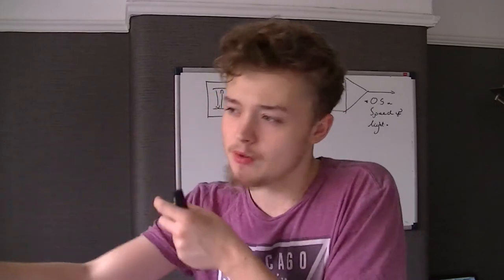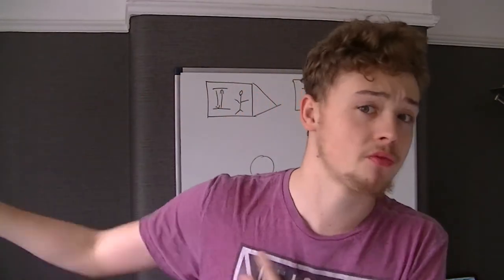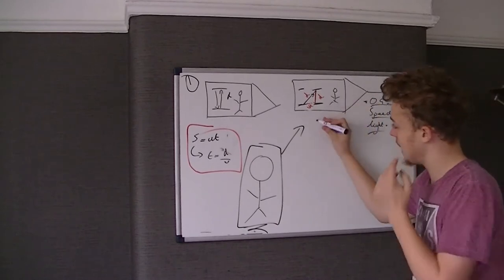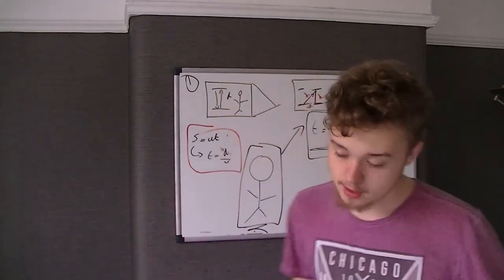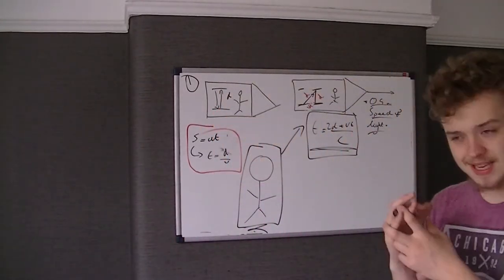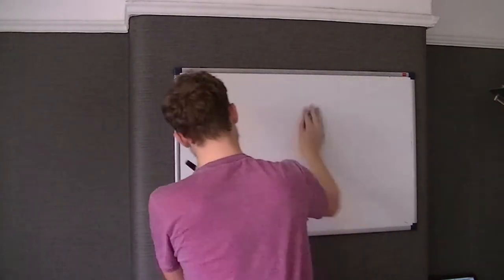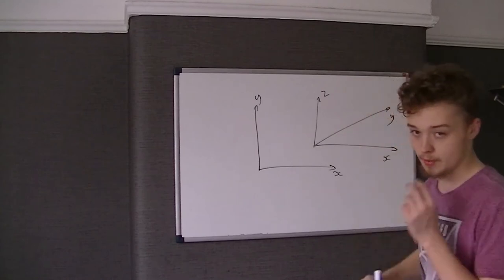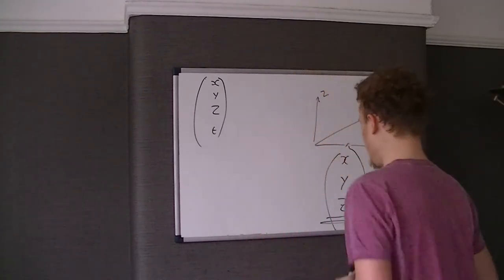Special and general relativity, with time warps, and introduction to string theory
A truly wonderful topic ... from the one and only bills7187,

In this video I go over the difference between special and general relativity, time warps, string theory, the possibility of wormholes, Heisenberg's uncertainty principle, negative energy and why this is allowed by quantum mechanics.